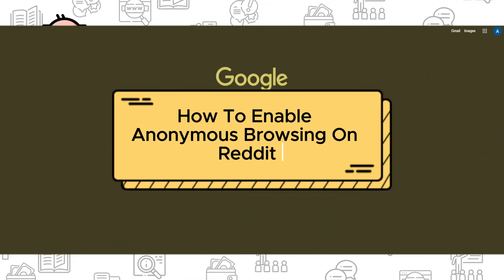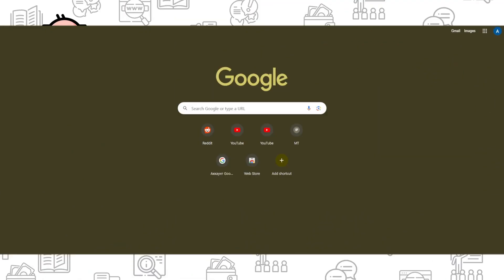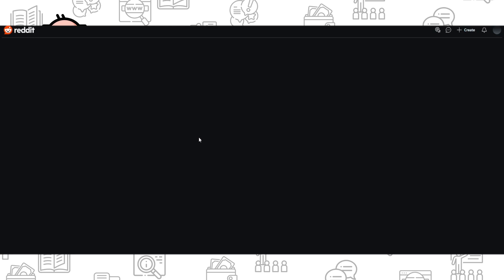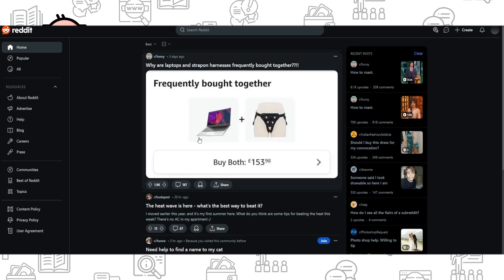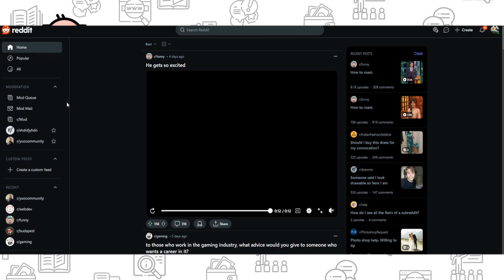How To Enable Anonymous Browsing On Reddit for PC